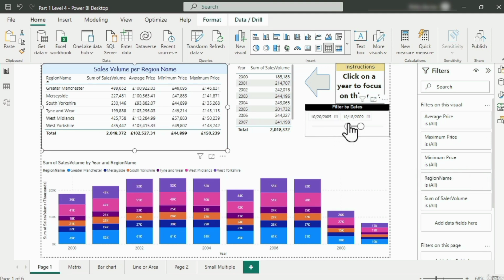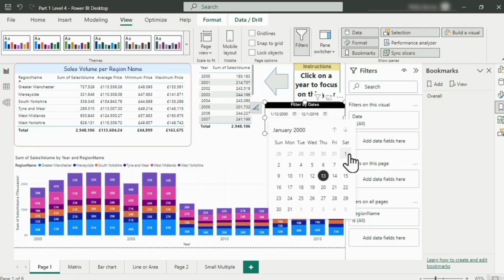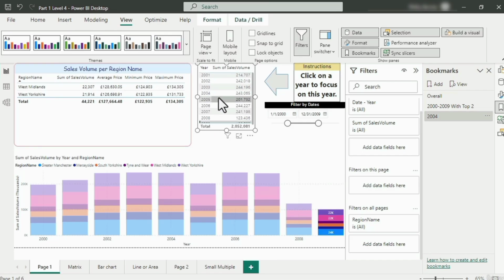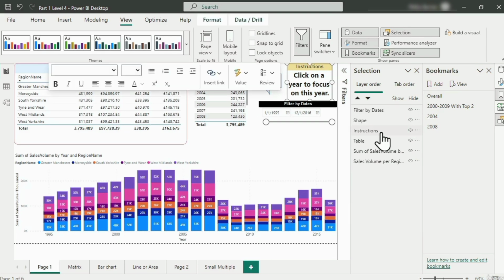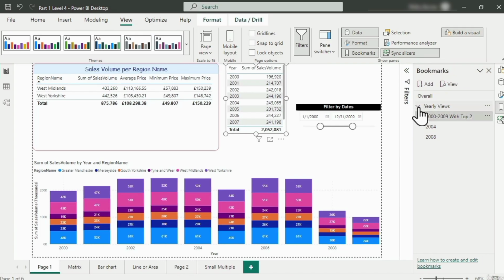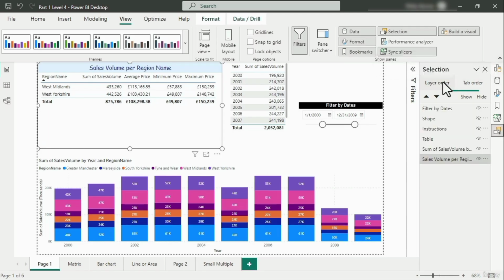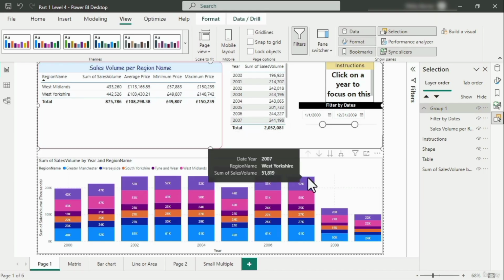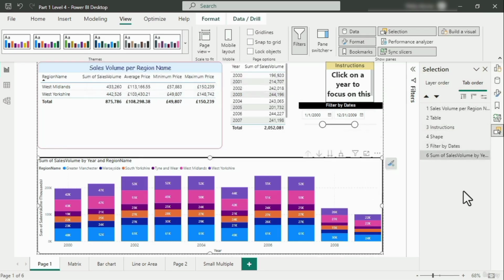Part 17: Bookmark and Selection in Power Bi | Power Bi Tutorials For Beginners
Power bi tutorials in hindi
Sorting in Power Bi
How to use Sorting in Power Bi
Power BI advanced filters tutorial for beginners
Advanced filtering techniques in Power BI
Using advanced filters in Power BI dashboards
Power BI filter options and best practices
How to apply multiple filters in Power BI
Advanced Power BI filtering with DAX
Understanding Power BI filter levels
Dynamic filtering in Power BI reports
Power BI slicers vs filters - when to use what
Complex filter conditions in Power BI

Advanced filters and slicers in Power BI
How to create custom filters in Power BI
Power BI data filtering techniques explained
Using advanced filtering with Power BI visuals
Mastering filters and slicers in Power BI
Interactive filtering in Power BI dashboards
Power BI cascading filters step-by-step
Advanced DAX for Power BI filtering
Filtering large datasets in Power BI efficiently
Exploring filter context in Power BI reports
Using measure-based filters in Power BI
Filter multiple tables in Power BI with relationships
Top Power BI tricks for advanced filtering
Drill-through filtering techniques in Power BI
Dynamic slicer and filter setup in Power BI
Power BI tutorials for beginners
Step-by-step Power BI tutorial for advanced users
Comprehensive Power BI tutorials for data visualization
Mastering Power BI: Full tutorial for professionals
Power BI dashboard creation tutorial
Complete Power BI tutorial for data analysis
Interactive Power BI tutorials for beginners and experts
Top Power BI tutorials for advanced data modeling
Power BI DAX tutorial for beginners
End-to-end Power BI report building tutorial
Power BI tutorials: From basics to advanced techniques
Hands-on Power BI tutorial for real-world projects
Learn Power BI in 30 minutes: Beginner’s tutorial
Power BI tutorial: Advanced features explained